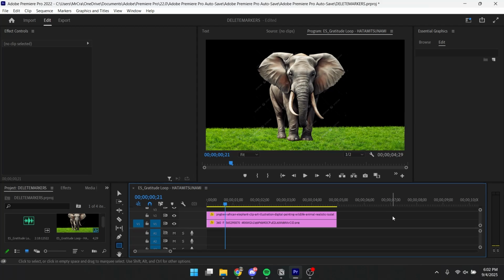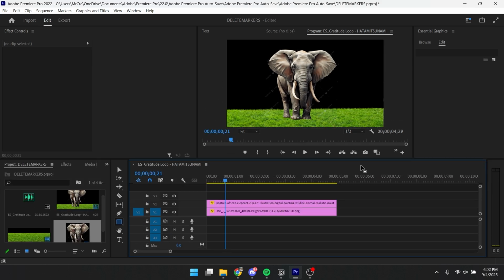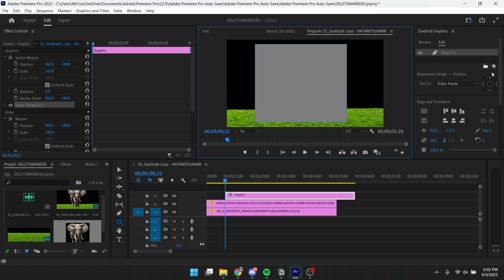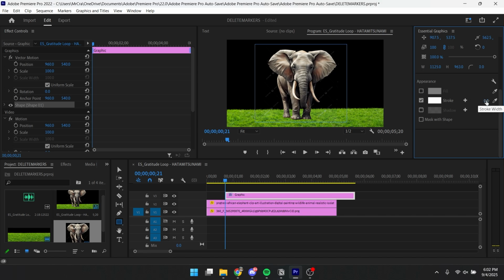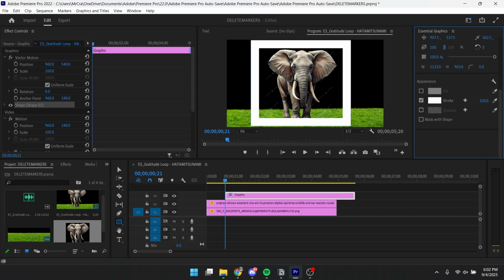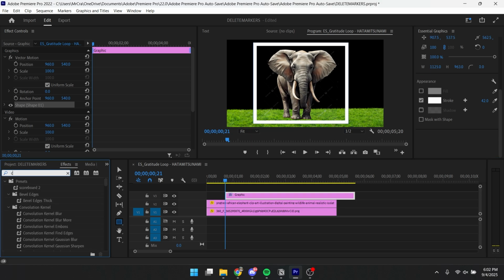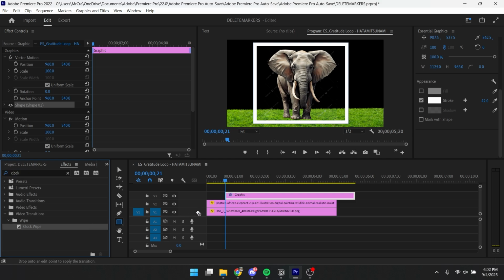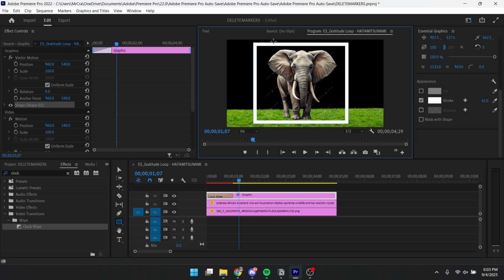How to Create Smooth Shape Animations in Premiere Pro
How to Animate Shapes in Premiere Pro in 2025

Want to add professional motion graphics to your videos? This step-by-step tutorial shows you how to create smooth shape animations in Adobe Premiere Pro. Learn how to use keyframes, easing, and motion controls to animate shapes like circles, squares, and custom designs. Perfect for beginners and editors who want to make clean, dynamic animations directly in Premiere Pro without needing After Effects.